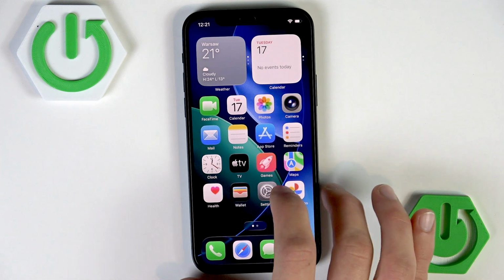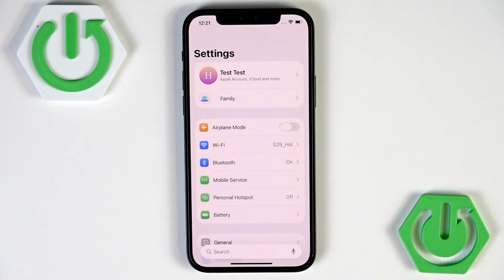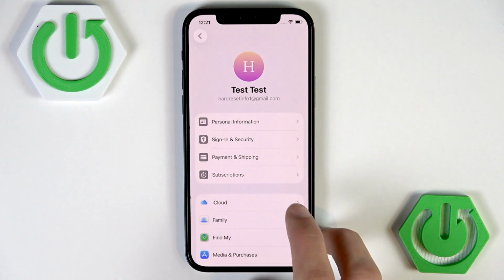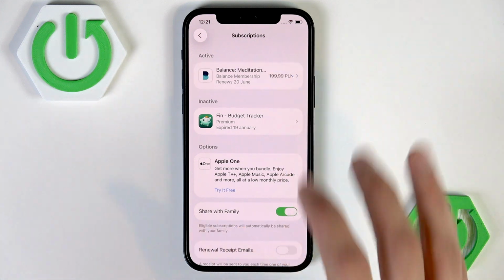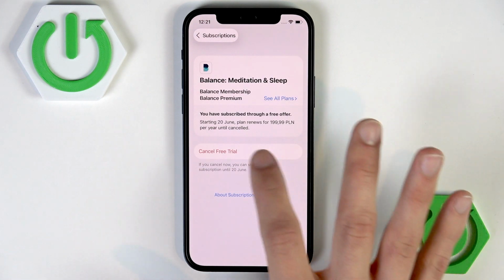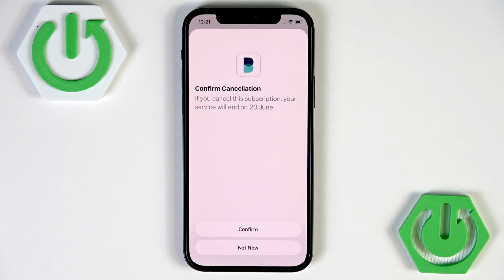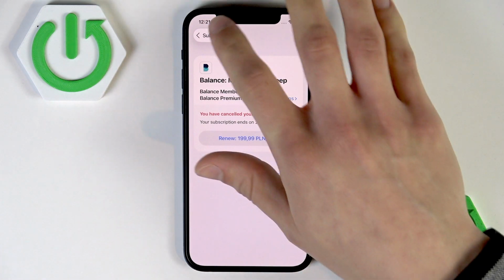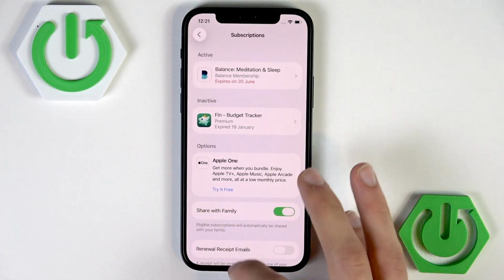iOS 26: How to Cancel Subscriptions on iPhone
If you want to stop paying for an app or service on your iPhone running iOS 26, this video will show you exactly how to cancel subscriptions quickly and easily. Learn how to find your active subscriptions in the settings, select the one you want to end, and confirm the cancellation. This step-by-step guide is perfect for anyone looking to avoid unwanted charges or simply manage their app subscriptions more effectively.

How to cancel subscriptions on iOS 26?
How to stop recurring payments for apps on iPhone with iOS 26?
Where can I find and manage subscriptions on iOS 26?

0:00 Introduction
0:10 Open Settings and Access Account
0:24 Go to Subscriptions
0:31 Select and Cancel Subscription
0:41 Confirmation and Finish